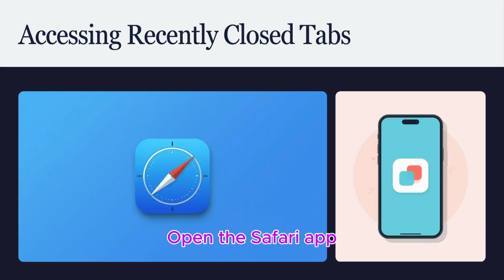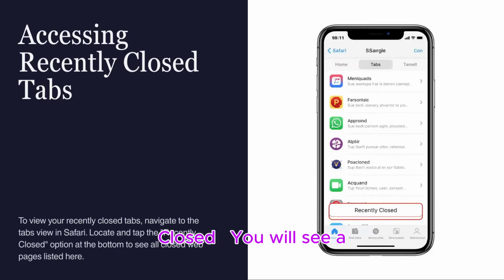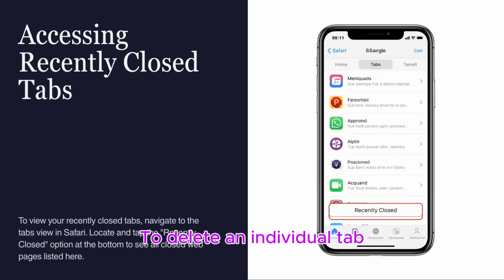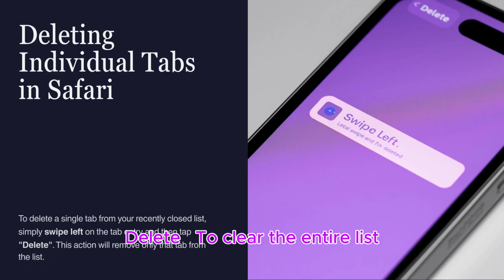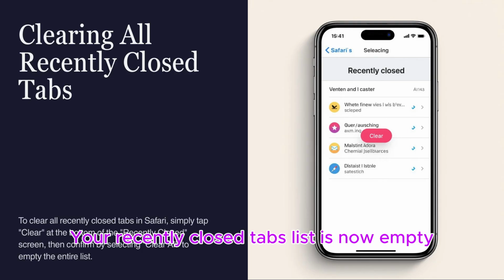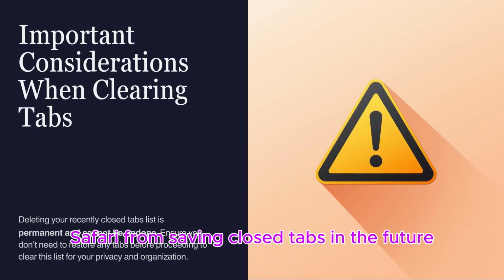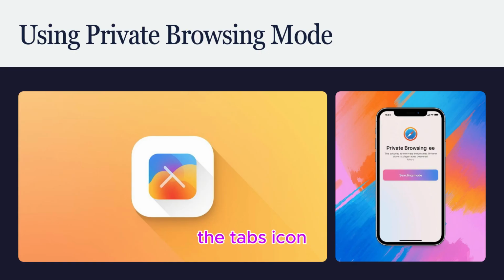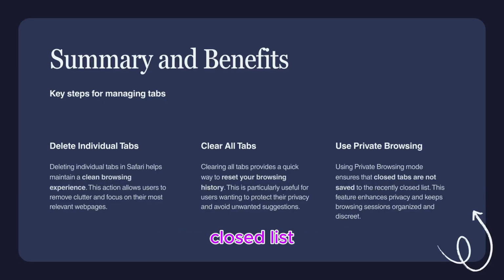How to Delete Recently Closed Tabs in Safari on iPhone?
Learn the quick and easy steps for **How to Delete Recently Closed Tabs in Safari on iPhone?** with this concise tutorial from How Leap. We provide a straightforward guide on **how to delete recently closed tabs in Safari on iPhone?**, showing you the exact method to clear your browsing history by accessing the tabs overview, long-pressing the "+" icon, and selecting "Close All [number] Tabs" or managing individual sites from the Recently Closed Tabs list. This video covers essential privacy practices, demonstrating how to clear this list to keep your browsing activity private, effectively teaching you **how to delete recently closed tabs in Safari on iPhone?** to maintain a clean and secure browser. At How Leap, we simplify your digital life with clear, actionable tech solutions. If this guide helped you master your iPhone settings, please support us by liking the video, subscribing to How Leap for more helpful tutorials, and hitting the bell for our latest tips.